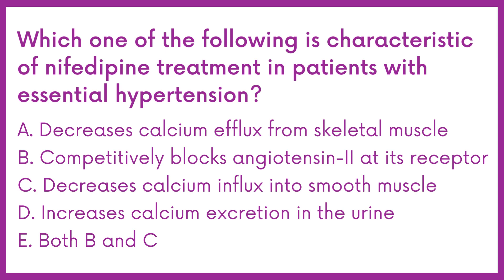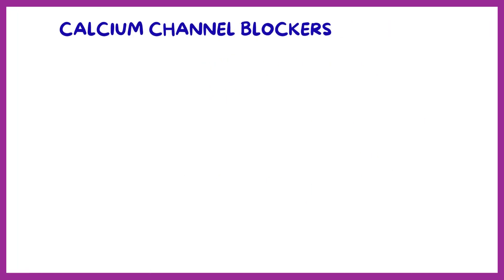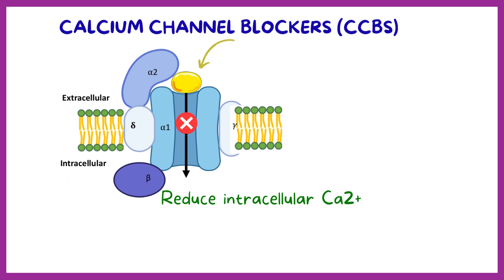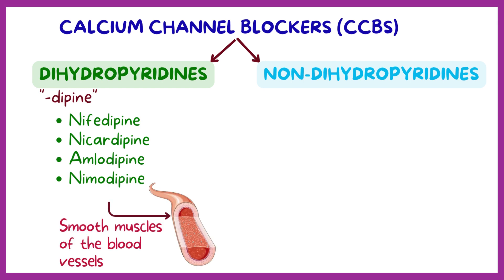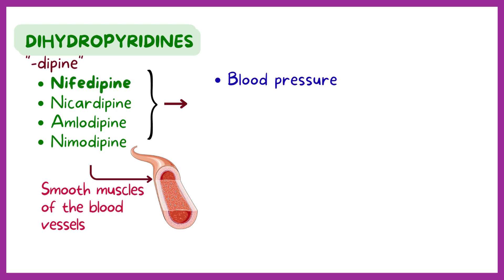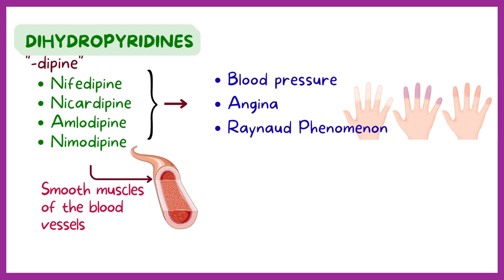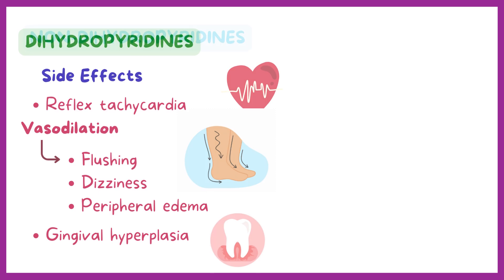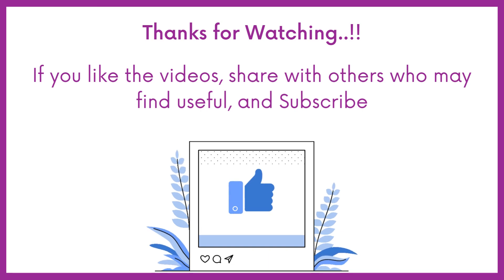KAPS PHARMACIST EXAM QUESTIONS | ANSWERS EXPLAINED | Part 21